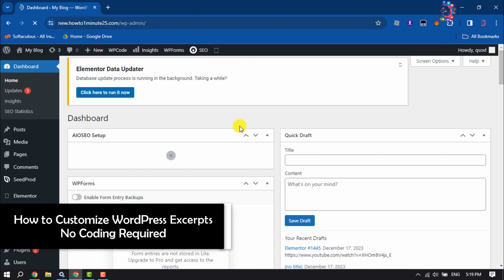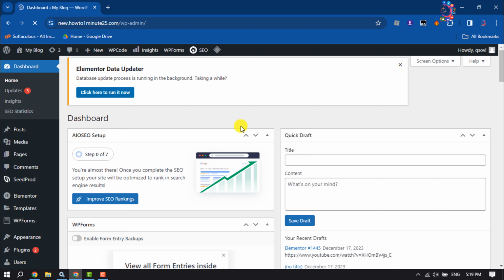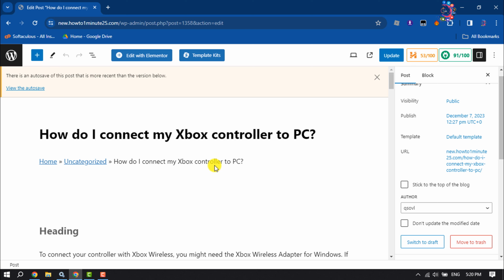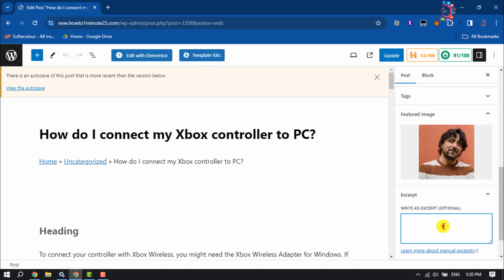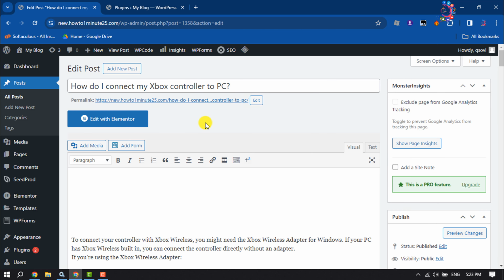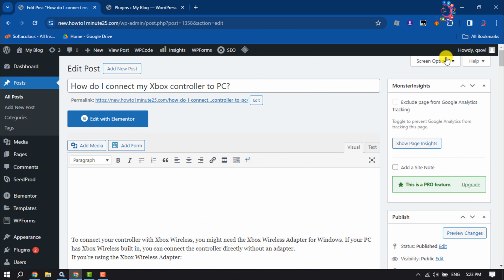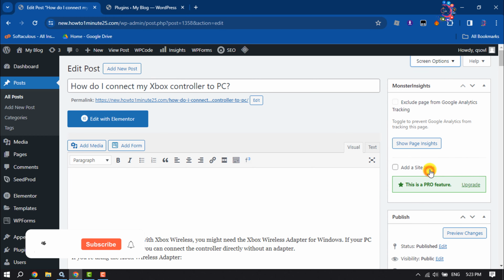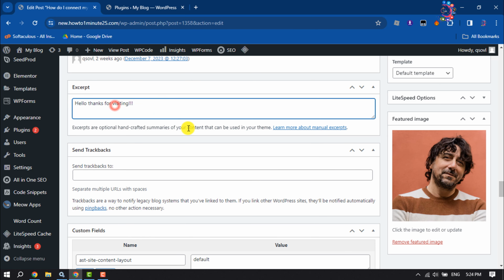How to Customize WordPress Excerpts No Coding Required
Want to use excerpts in your WordPress site? In this tutorial, we will show you how to customize WordPress excerpts without any writing any code.

How to Add Excerpts to Your Pages in WordPress?
How to Customize WordPress Excerpts?
Can you Customize WordPress Excerpts Without Coding?